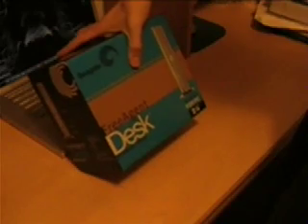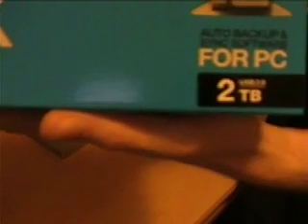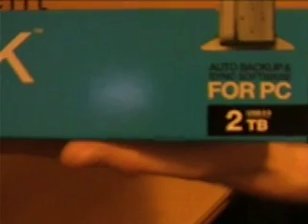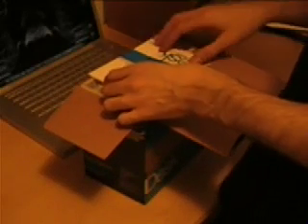Unboxing seagate external hard drive 2TB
i needed a external hard dive for my mac . So i got the seagate external hard drive 2TB it was on sale for 89$ and i got the very last one .

it does work for MAC .